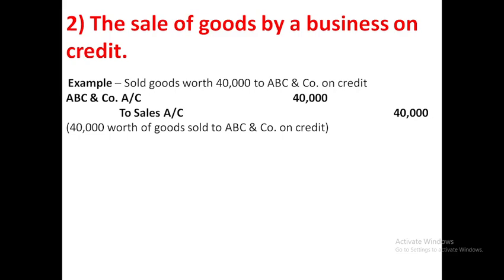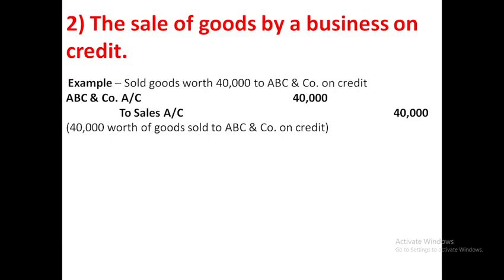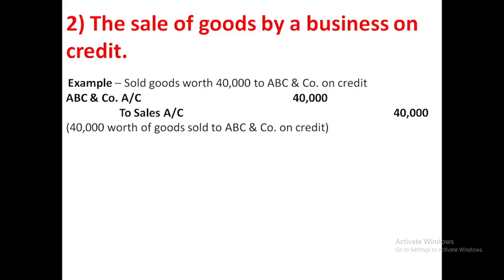Entry2 of Journal A/C || How to pass entry of sale of goods by a business on credit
Entry2 of Journal A/C
# How to pass entry of sale of goods by a business on credit